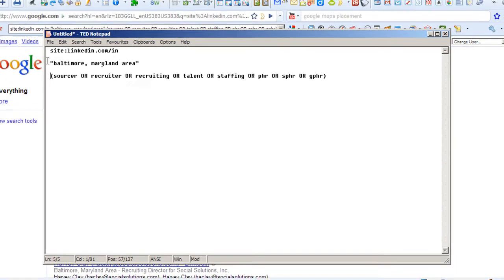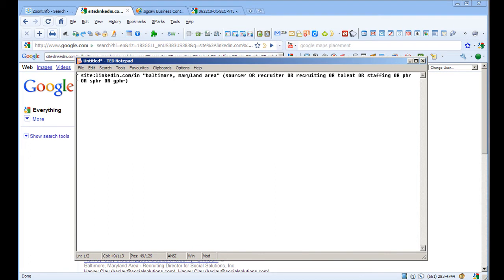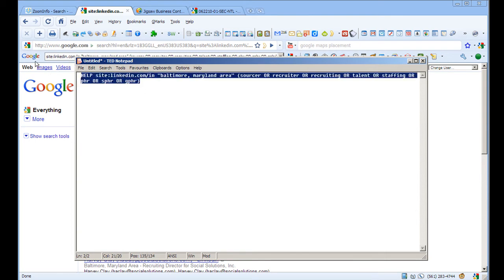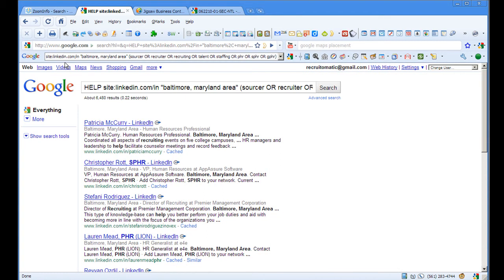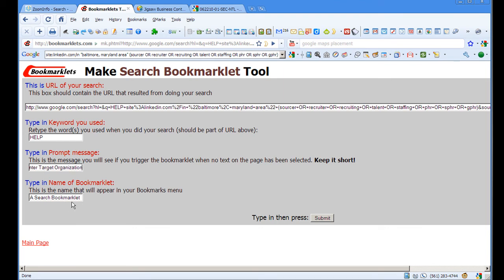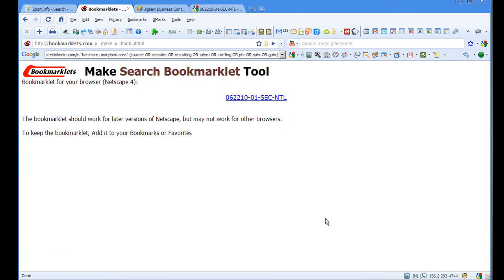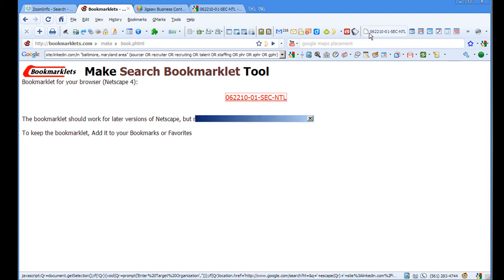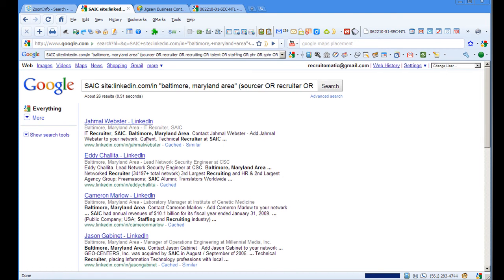Creating a search bookmarklet for prospecting on LinkedIn [Recruiter Training]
A simple example for people looking at bookmarklets as a useful sourcing/prospecting tool.